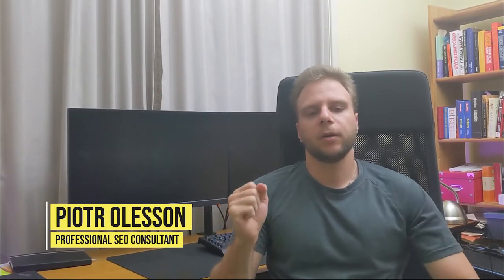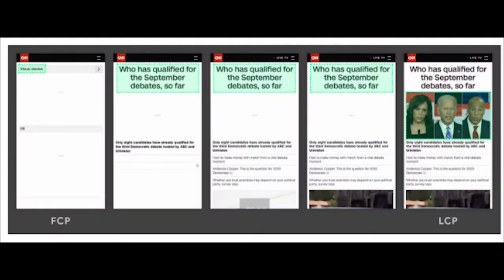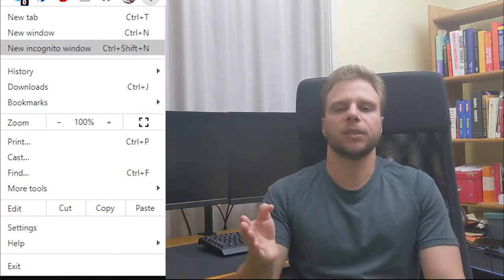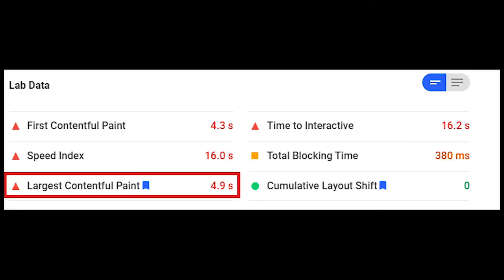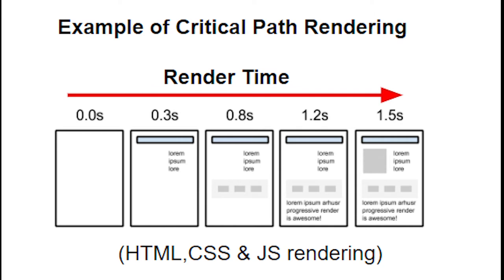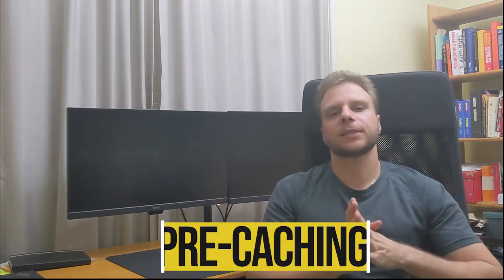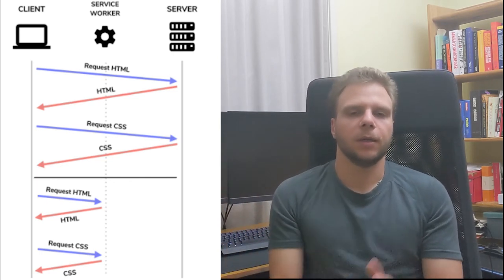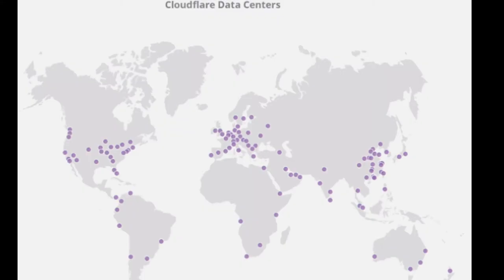Core Web Vital: Largest Contentful Paint - What it is? How to optimise it?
Hi Guys, I wanted to put together a new and in demand video about the Largest Contentful Paint :)

This video covers the key concepts of what the Largest Contentful Paint is and common methods to optimise for this core web vital.

Timestamps:

01:19 What is Largest Contenful Paint?

03:17 Identifying your Largest Contentful Paint score (using Developer Tools)

04:36 Identifying your Largest Contentful Paint score (using Google Light House & Page Speed Insights)

05:23 Optimising Largest Contentful Paint using PRPL Pattern

05:40 Preloading

06:32 Rendering - Critical Path Rendering

09:17 Pre-Caching

09:27 Pre-Caching using a service worker

10:34 Lazy Loading

Other Largest Contentful Paint  tips

11:38 Server optimisation

11:56 CDN - Content Distribution Network

12:42  Web Fonts

14:19  Images

15:17 Summary